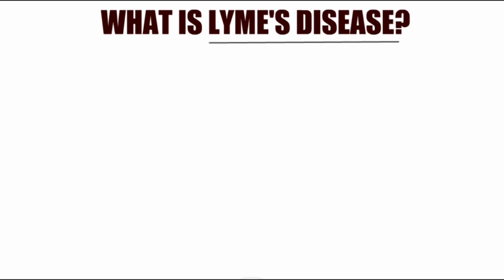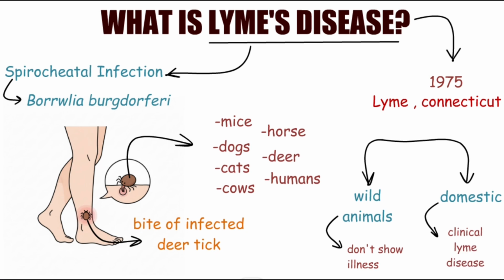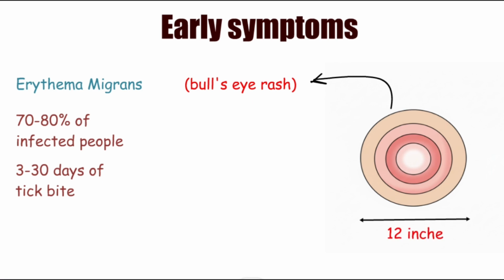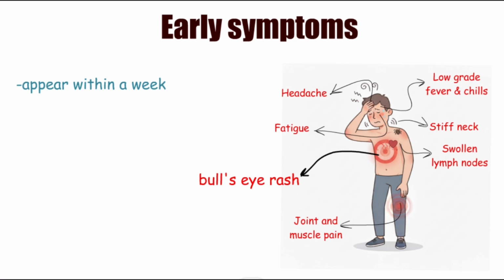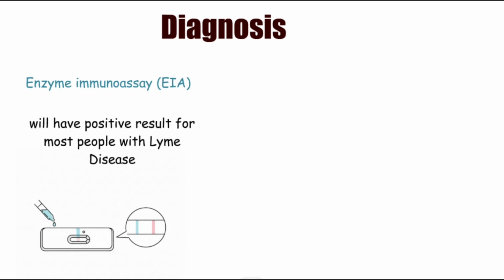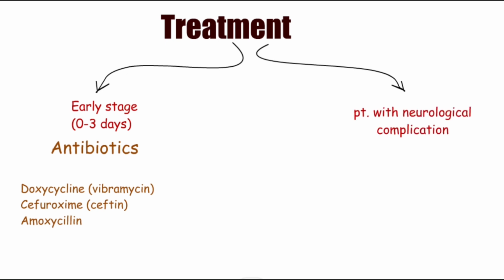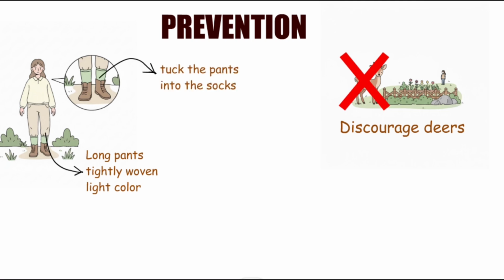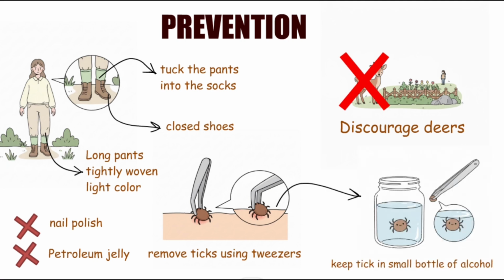Lyme disease easy explanation- causes, symptoms, diagnosis, treatment, prevention